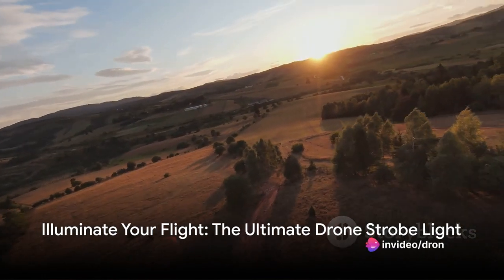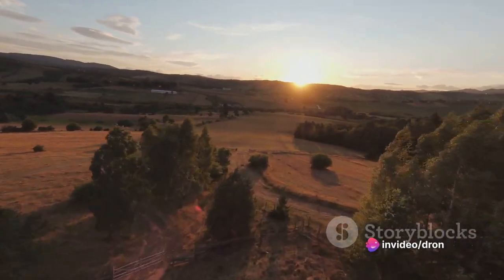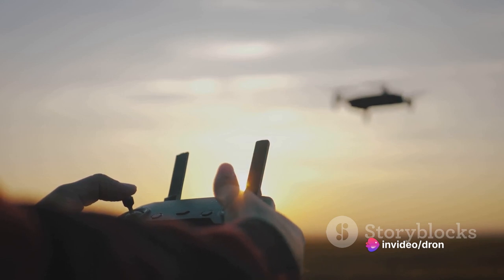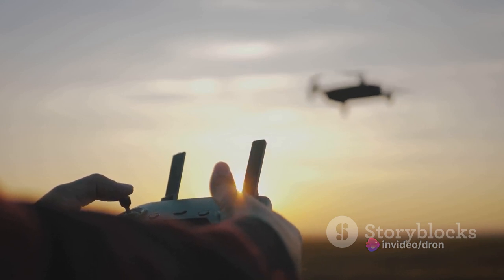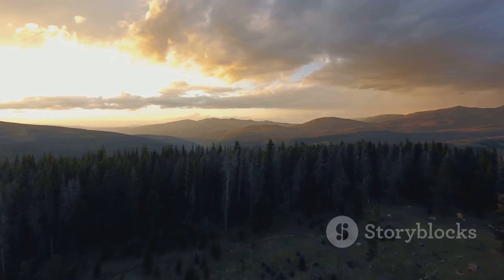Suitable for most drones "Dronestrobelight" @Droneflying213 @DronVisions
1.
2.
3.
4.
5.
6.
7.
8.
9.
10.